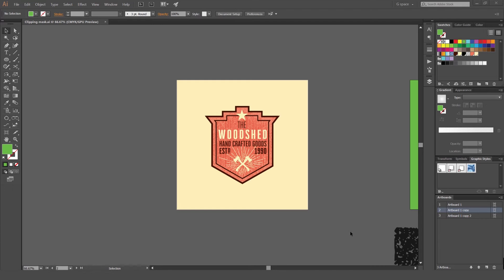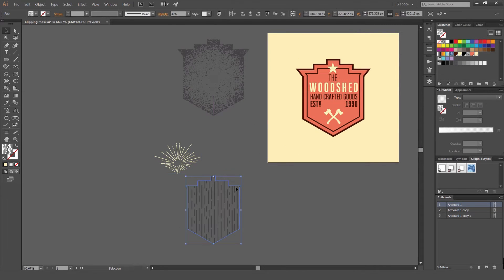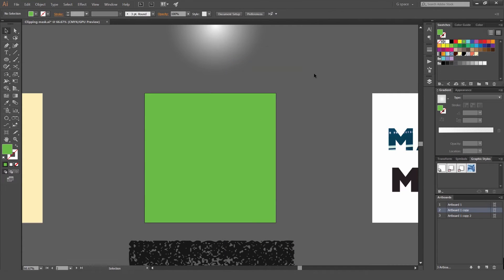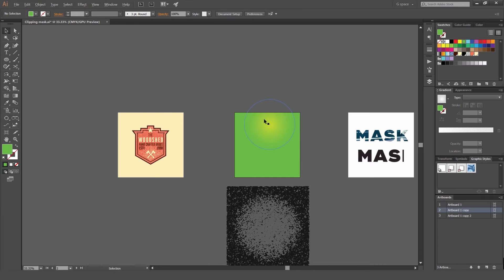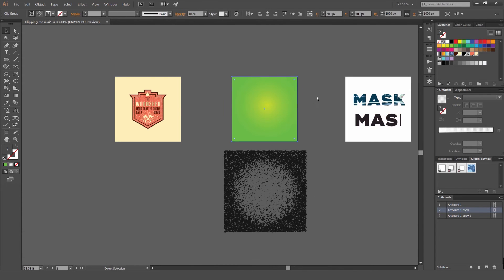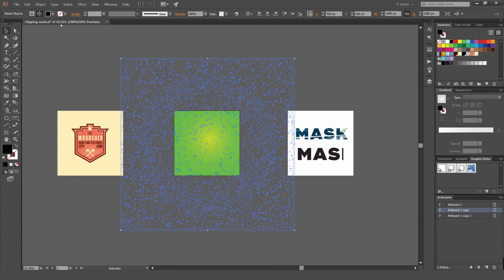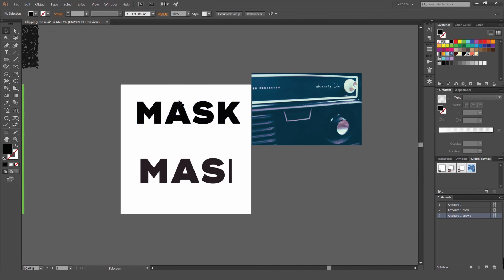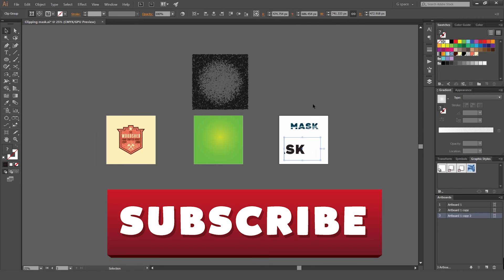How to use Clipping Masks in Adobe Illustrator CC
Clipping masks are awesome to use when using brushes, textures, gradients or effects. It will keep your workspace and artboards clean and tidy. It allows you to manipulate any object and effect you use to a certain shape or even type. You can eve use images and put them in a clipping mask, you don;t have to go into photoshop!